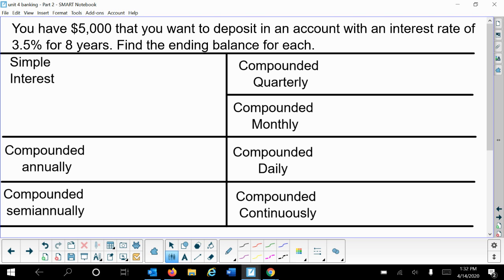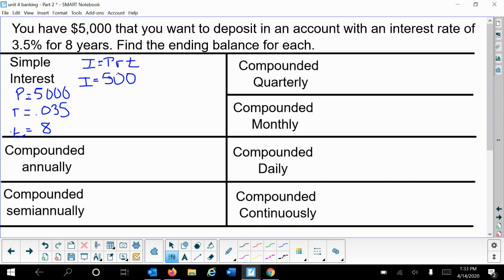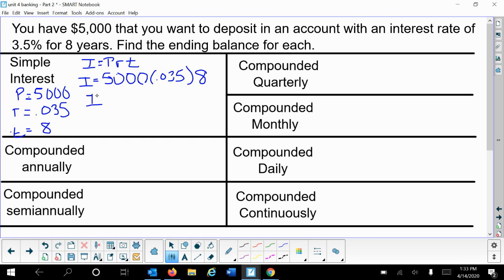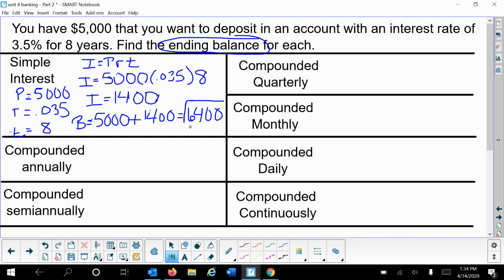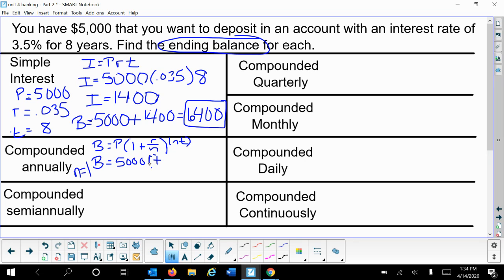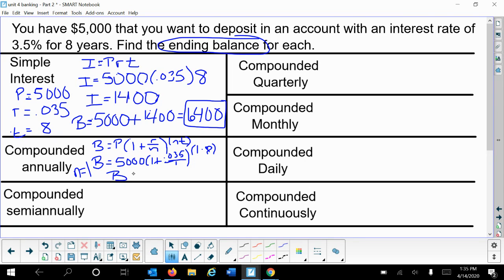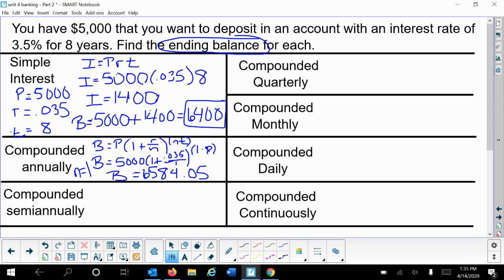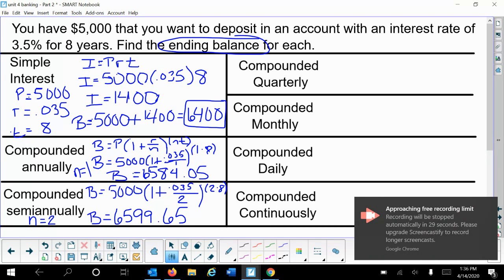Calculating Interest Examples part 1